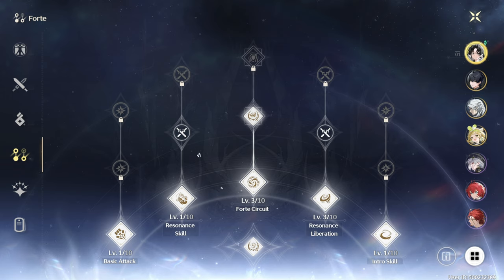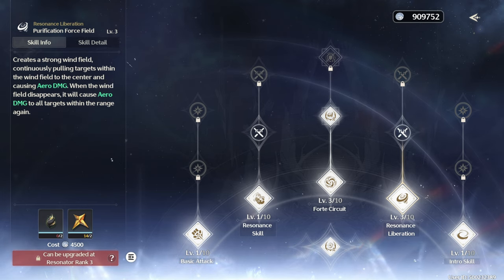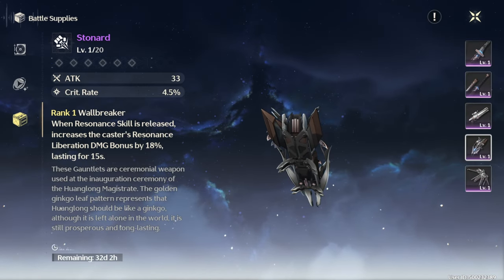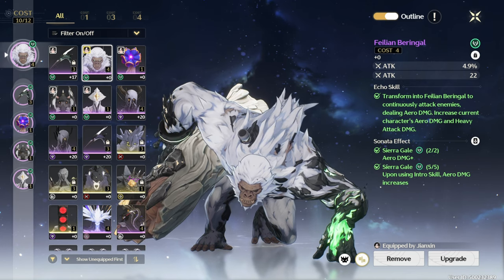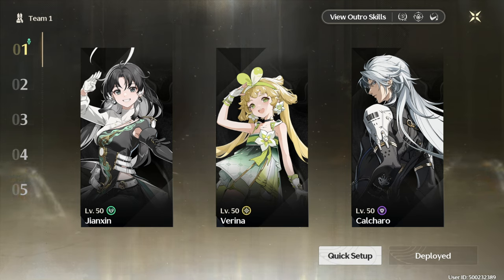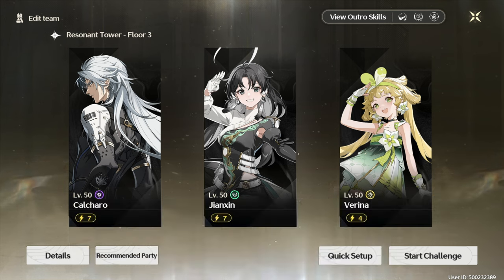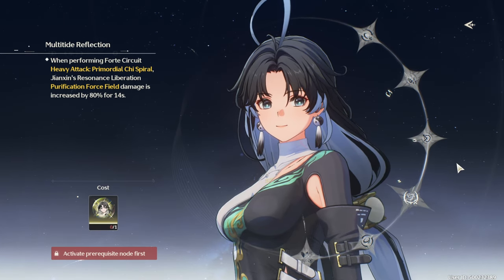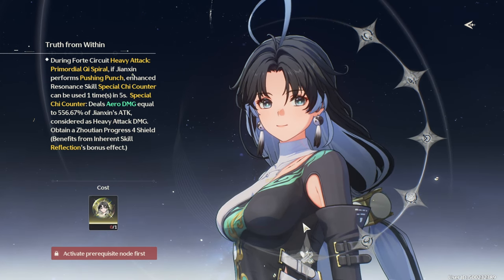THE #1 JIANXIN GUIDE!! Best Jianxin Teams, Weapons & Build [Wuthering Waves]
Jianxin is an amazing shield providing buffing unit and this video will cover everything you need to know about this unit!!